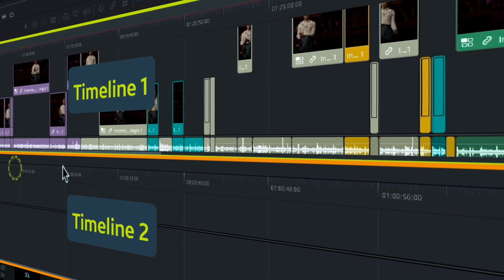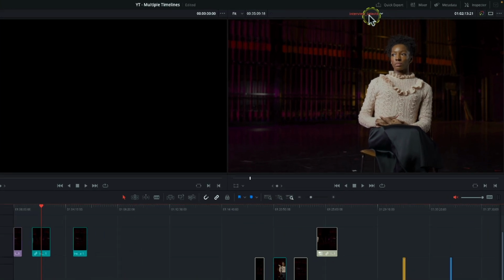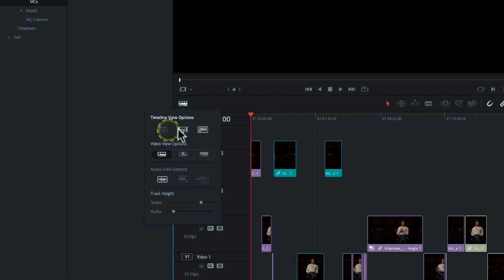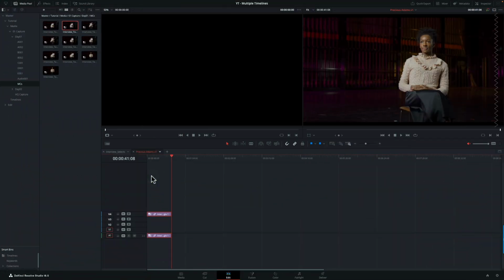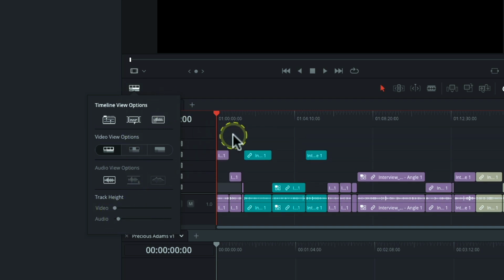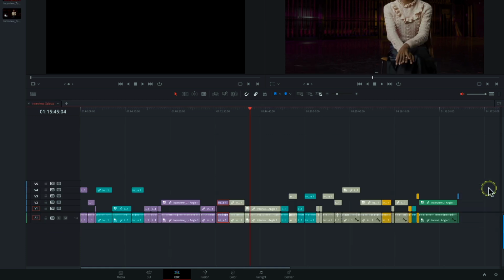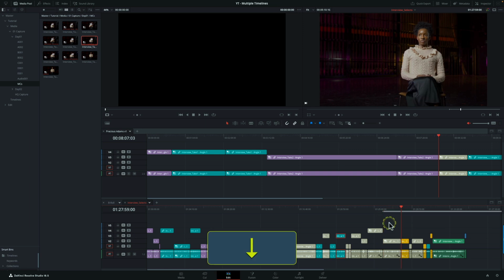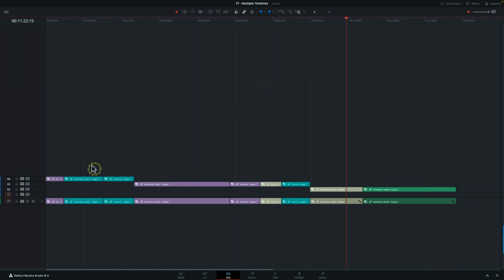Edit Faster with Stacked Timelines in DaVinci Resolve 18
In this DaVinci Resolve 18 tutorial, Alex will show you how to edit faster with stacked timelines. Stacked timelines in Davinci Resolve allow you to manage and edit between multiple timelines simultaneously, which can speed up your editing process.

If you're a video editor who'd like to save a bunch of time with your video production, then this tutorial is for you. We'll show you how to use stacked timelines in DaVinci Resolve 18 to speed up your editing process and save time on your video projects. So join us as we learn how to edit faster with stacked timelines in DaVinci Resolve 18!

Animated Graphics and Titles from MotionVFX - A huge library of motion graphics, effects, and title presets for Davinci Resolve, Final Cut and Premiere Pro. and this coupon code (DEPIQD10) for 10% OFF your purchase.

TIMESTAMPS (for impatient people 😉):
00:00 - Introduction
00:36 - Why use Stacked Timelines - The Problem
02:48 - Enabling Tabbed Timelines
03:51 - Thank You!
05:02 - Using Stacked Timelines - Pancake Editing
09:03 - Stacked Timelines in Dual Screen View
10:22 - Final Thoughts

🎓  LEARN ABOUT DAVINCI RESOLVE FOR FREE: 🎓
If you'd like to learn more about editing video in DaVinci Resolve, I've got you covered with some suggested playlists on the channel that I think you'll like.

🙌🏻. FOLLOW ALEX ON SOCIALS 🙌🏻
I'd be so happy if you'd like to join us on our other channels.